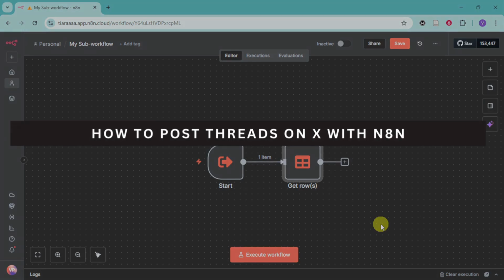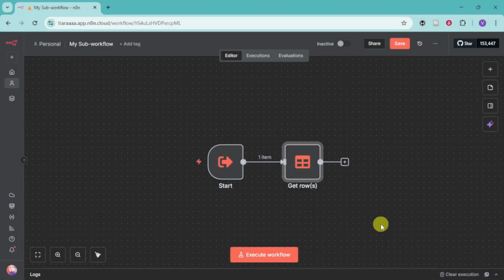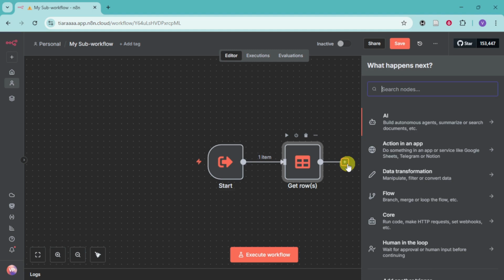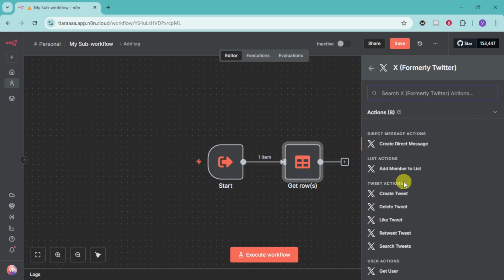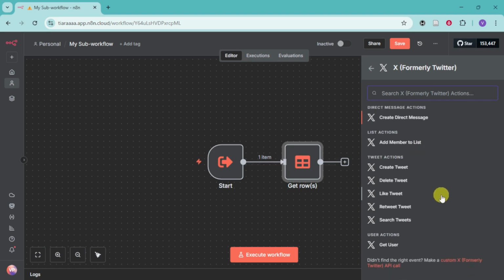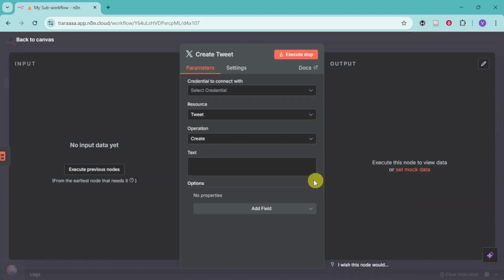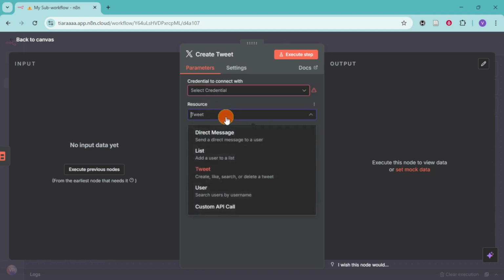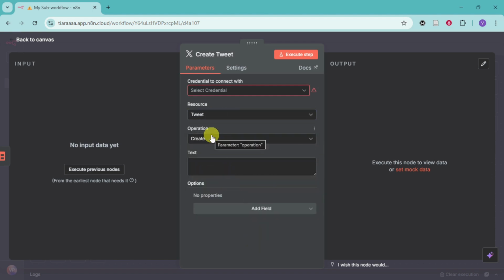How to Post Threads on X with n8n | n8n Tutorial (2027)